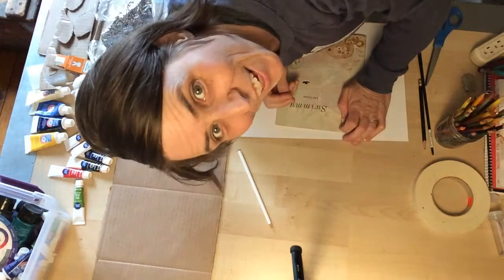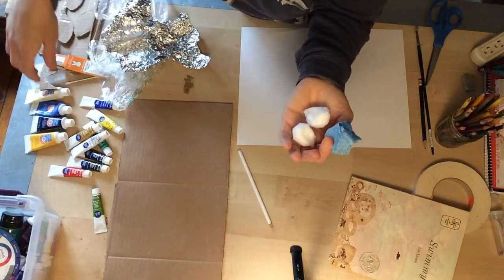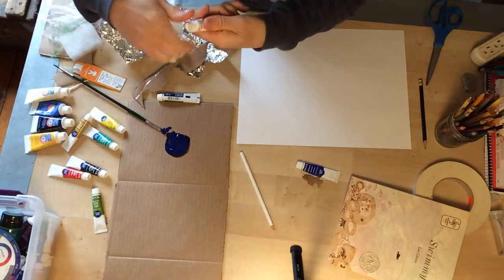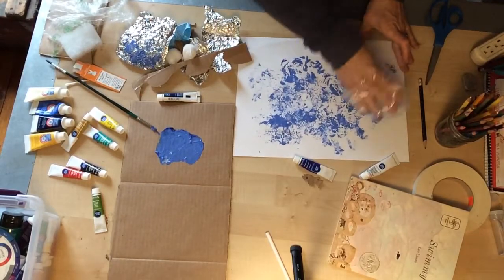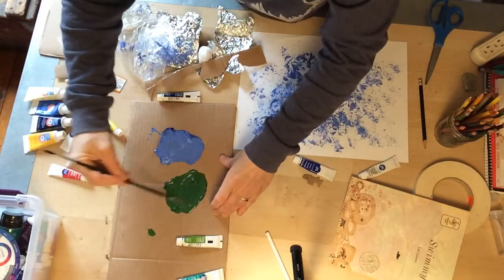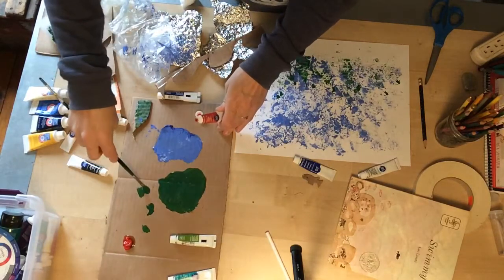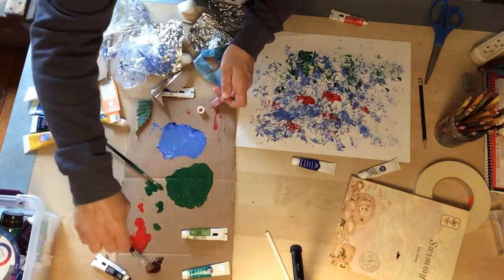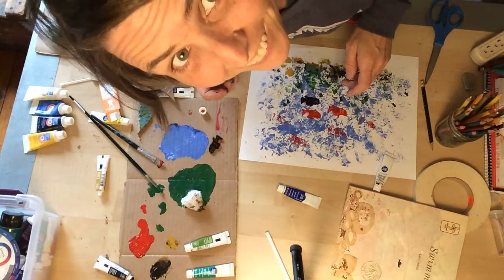Let’s Make Stamp Art Like Leo Lionni from the Book “Swimmy” With Teacher Martha!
Materials: paper, paint (any kind you can squeeze from a tube... tempera, watercolor, acrylic) a brush for color mixing, various materials to stamp with (plastic bags/wrap, foil, cotton balls, sponges, scraps of fabric, cardboard, the possibilities are endless!)